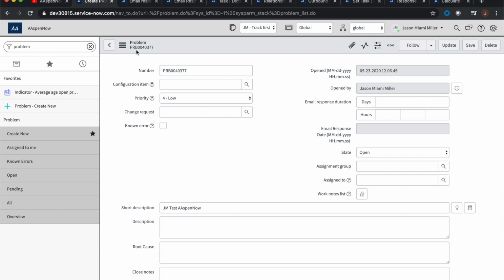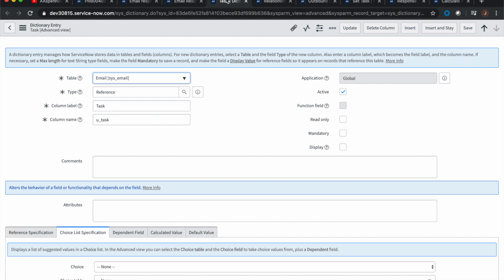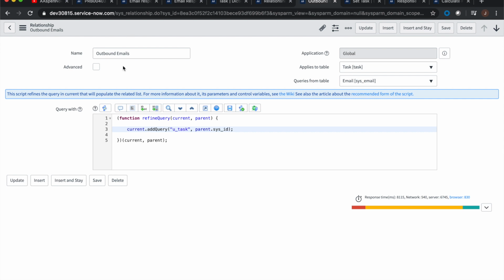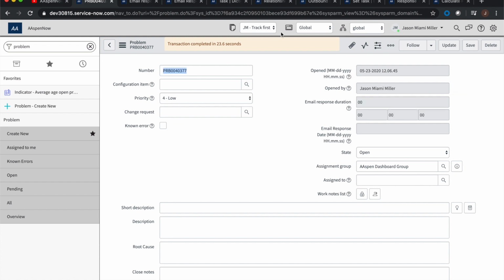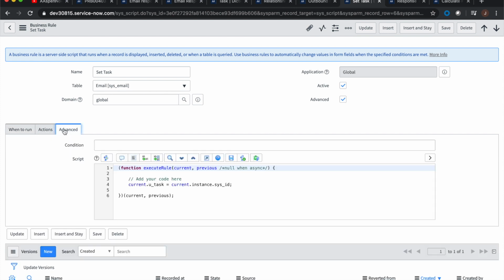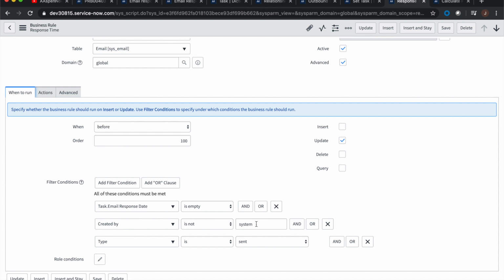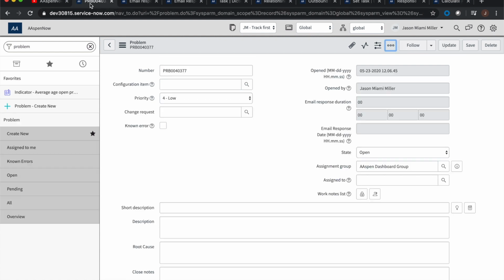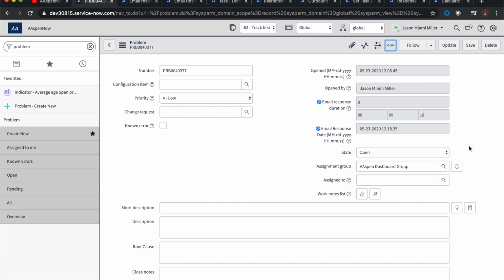ServiceNow - Track a task's first human email response date/time and duration in Orlando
Items demonstrated/discussed in this video:

* Discussed requirement to track how long it takes for a human to respond to a task's requester.
* Navigated to 3 custom-built fields - 2 on the task table and 1 on the sys_email table.
* Navigated to the Relationship (related list) created to facilitate the solution.
* Navigated to 3 business rules - 2 on the sys_email table and 1 on the task table to set the task, set the time the email was sent and calculate the duration between the task creation and the email being sent.
* Demonstrated the solution.